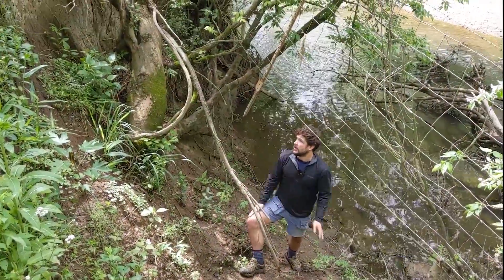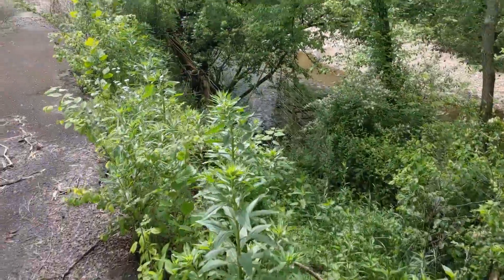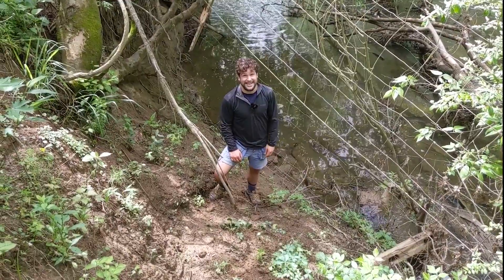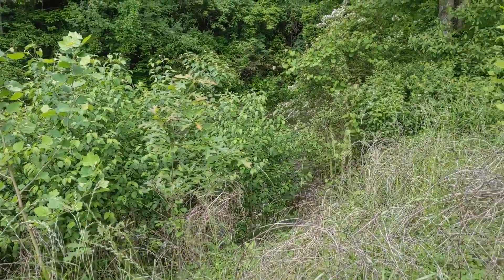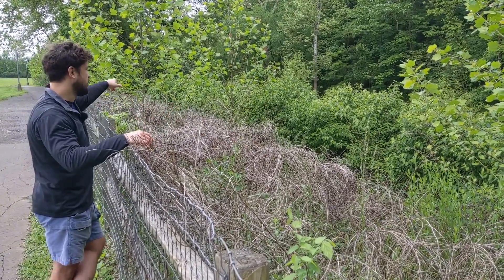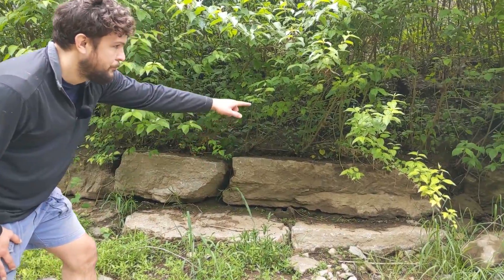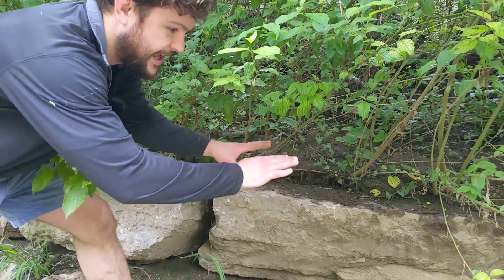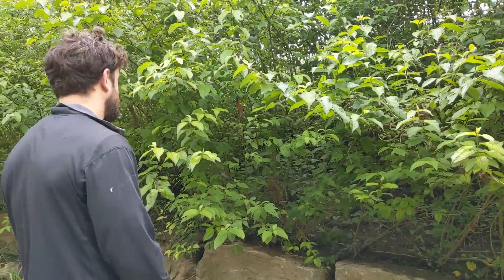Restoration of Mansker Creek | Part 4 | From Greenway to Gone-way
Badly eroded sections of Mansker Creek were contributing tons-upon-tons of sediment to the creek every year. Check out the planting techniques used to compliment the restoration.